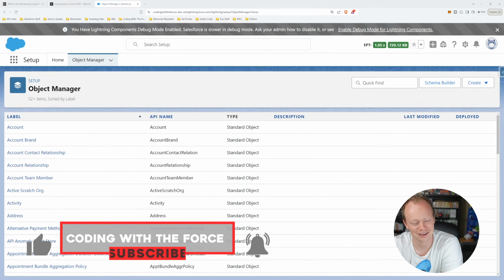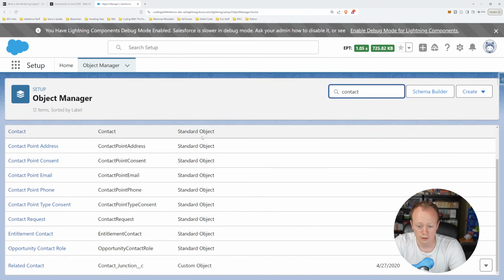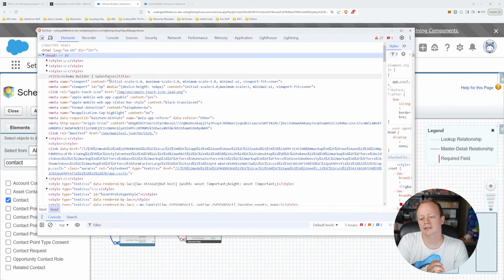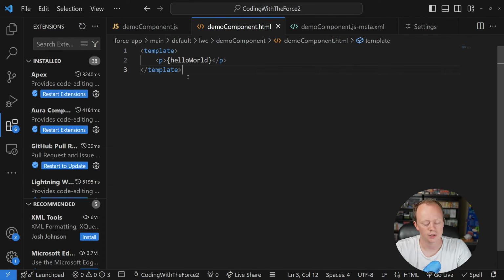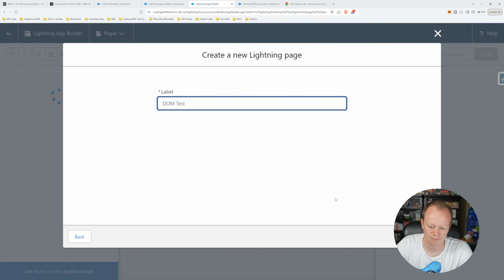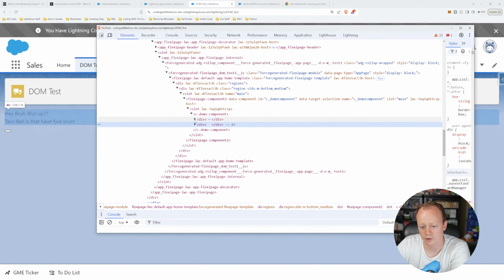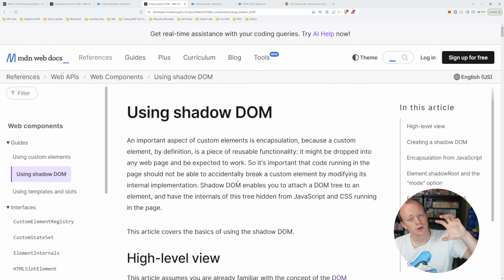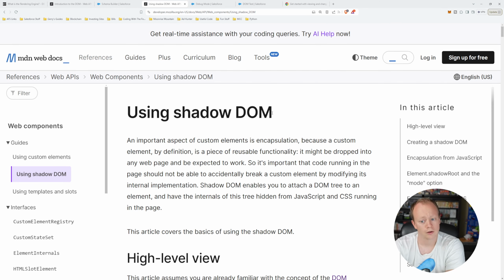Salesforce LWC Master Class (Ep.2) - What is the DOM (Document Object Model)?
In this episode we go over what the DOM is and how it works!

Table of Contents:

0:00 - Intro
2:43 - What is the DOM?
12:46 - What is the DOM Tree?
26:48 - What is the Shadow DOM?
31:32 - The other types of DOMs
36:14 - Outro